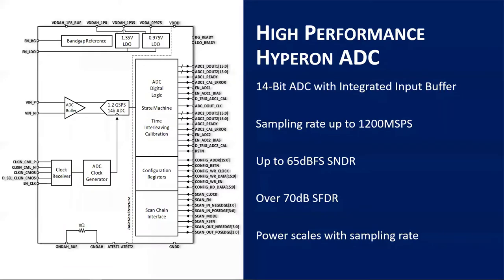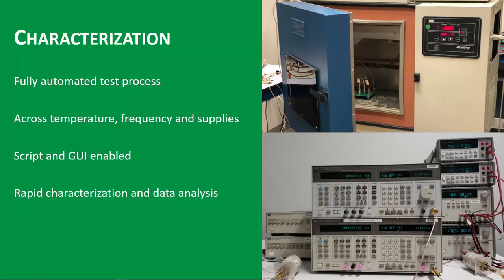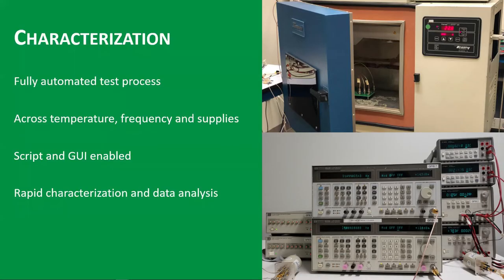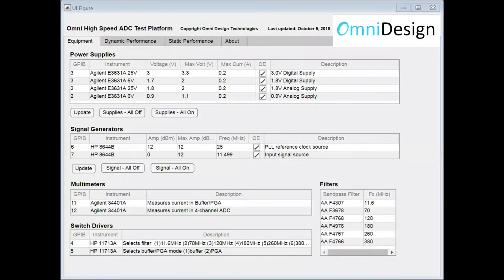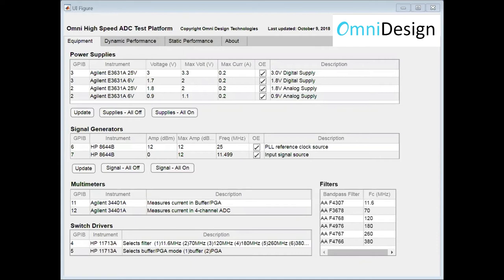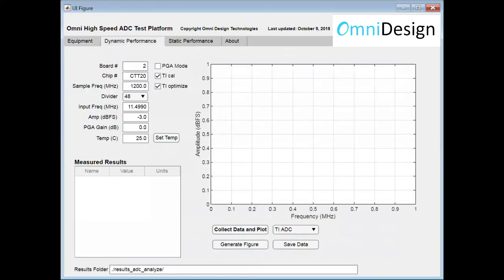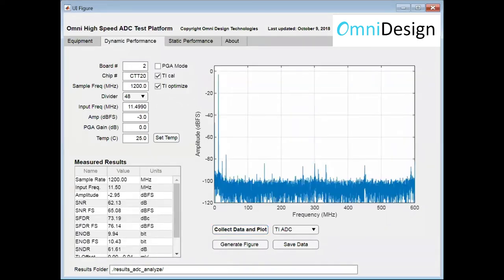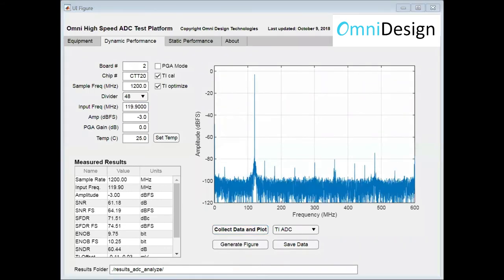Omni Design's Hyperon 14-bit Gigasample Analog-to-Digital Converter (ADC) Family Test Platform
Demonstration of Omni Design's Hyperon 28nm 14-bit Analog-to-Digital Converter. It shows the ADC in a live test in Omni Design facilities using Omni Design's proprietary test GUI. This ADC can be utilized as an embedded IP Core for a range of applications including automotive LiDAR, ethernet, wireline and wireless communications.